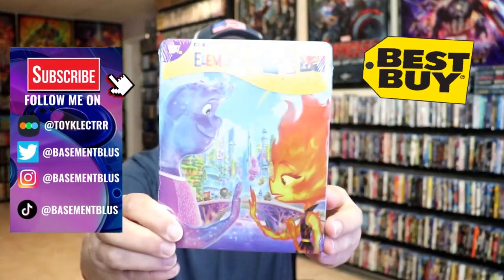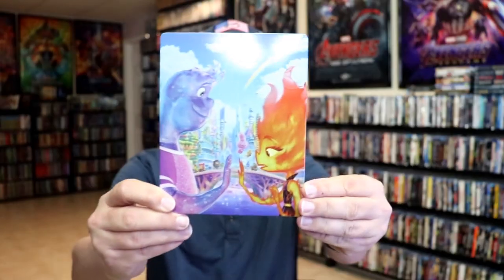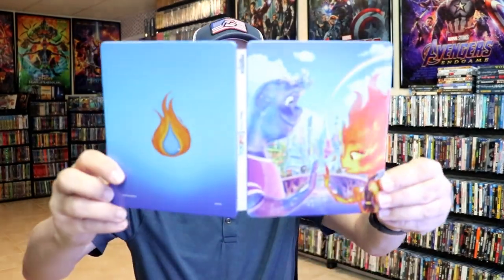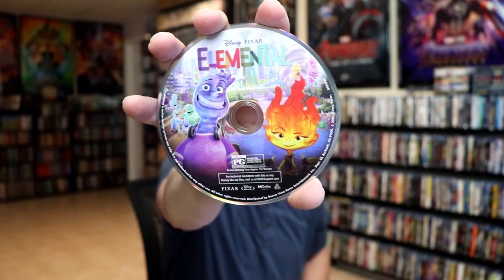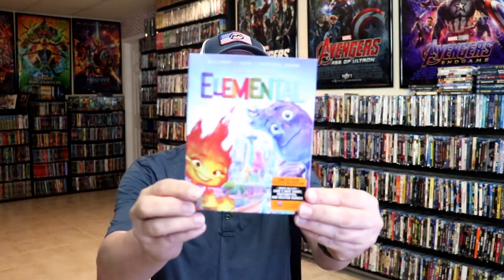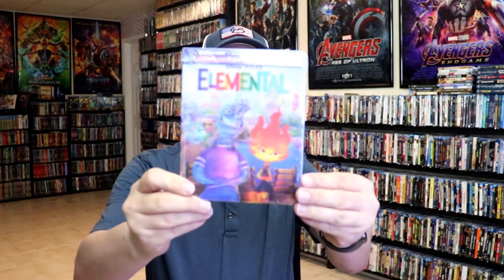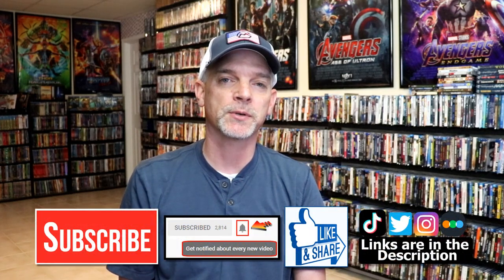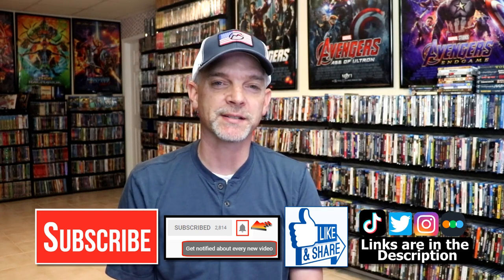Disney Pixar Elemental Best Buy Exclusive 4K Ultra HD Blu-ray Steelbook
Check out my unwrapping of the Disney Pixar release for Elemental Best Buy Exclusive 4K Ultra HD Blu-ray Steelbook!

► Purchase the Blu-ray